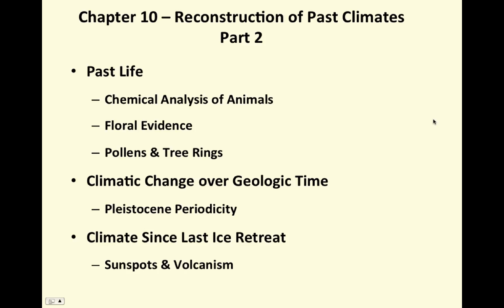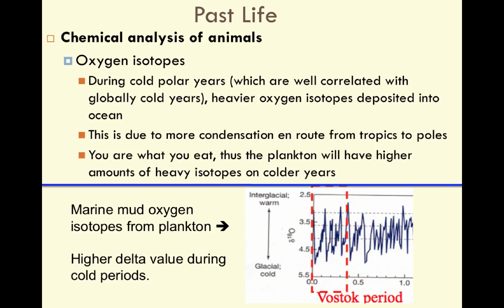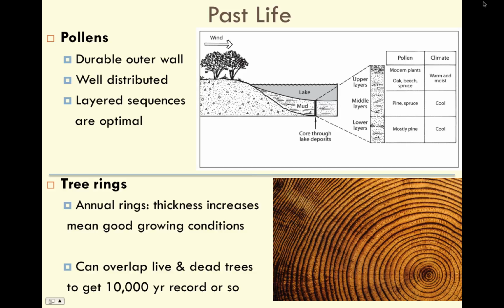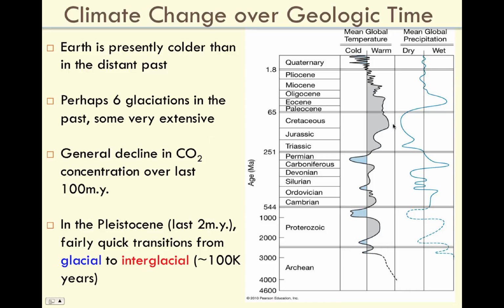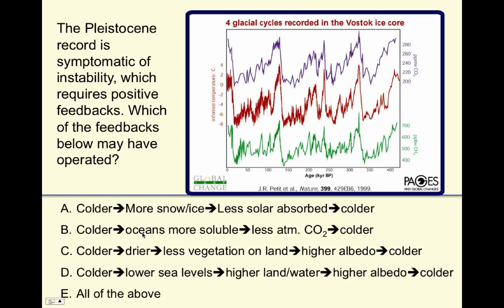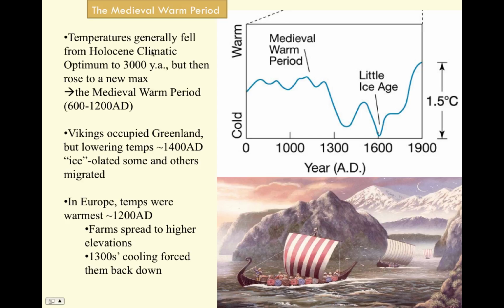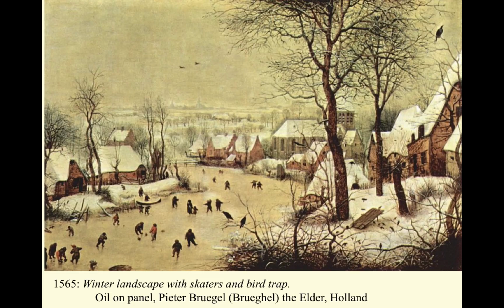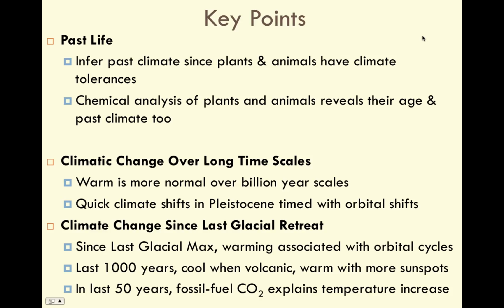ATOC3600 Chap10 P2 mp4 Source